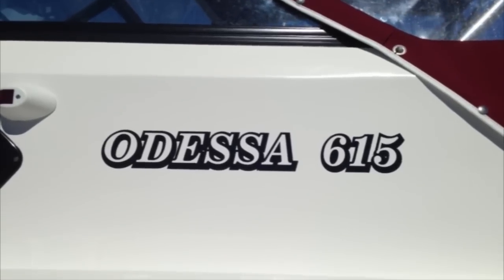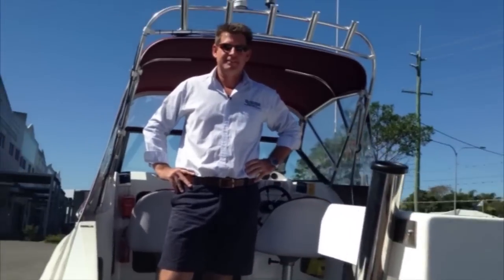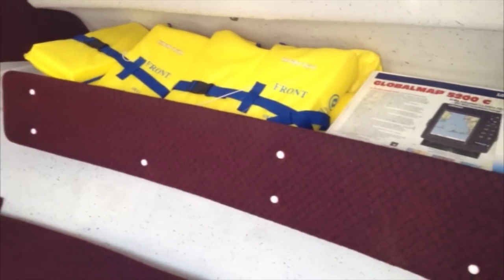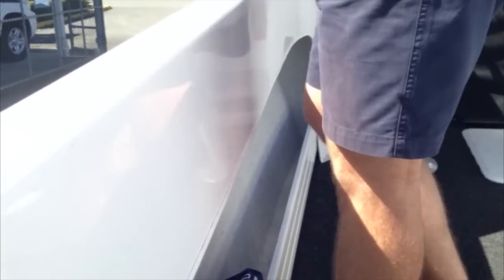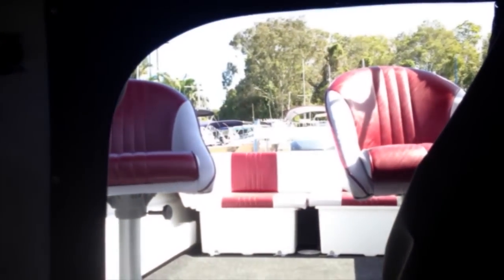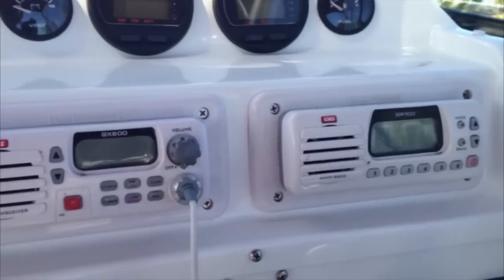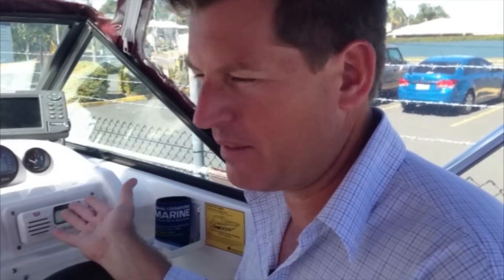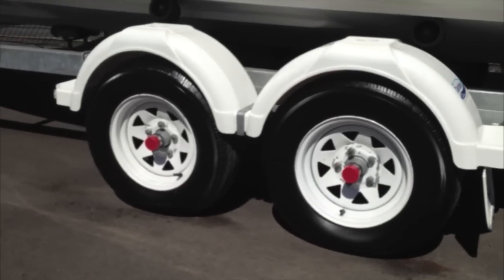Yalta Craft 615 Odessa , Fiberglass allround family / fishing boat at John Crawford Marine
Yalta Craft 615 Odessa, A great 6m fiberglass family / fishing all-rounder offers exceptional value either new or second hand! Sometimes a hidden gem is uncovered by our team and this is one of them.

This 2009 package has been garaged in a purpose built shed and how many hours - only 71 recorded at the time of filming!  She is beautifully presented and well optioned for family boating and the angler.

Under the port rear lounge hides an insulated esky, the bait board is a bait anglers dream table (see picture) and electronics: Lowrance HDS5 colour sounder, Lowrance Globalmap colour GPS with an Australia wide map card and VHF radio! Even an EPIRB for those who venture into open waters.

For the family, a class leading sized cockpit, high topsides and comfortable seating for 5 is provided. Sun shade via the bimini top and wind/spray deflection via the front and side clears. A large cabin also provides reprieve for the littlies or when overnighting., As the photos depict, a lot of goodies offered with this allround package.

Powered by the ever reliable Yamaha 130hp V4 Saltwater Series linked to a quality baystar hydraulic steering, skippering will be almost effortless.

Trailered on a quality fully galvanized Dunbier tandem trailer featuring mechanical override disc brakes for added road safety along with painted galvanized wheels, tie down strap and swingaway jockey wheel.

Other features include GME GR100 stereo, compass, 5 adult life jackets, V-sheet, flares, sand and reef anchors with rope and chain in anchor locker, fire extinguisher, electric bilge pump, 360° anchor light, navigation lights, cabin privacy curtain, rear removable lounge with padded back rest and storage under, , 2 pedestal seats, dual batteries, isolation switch and 11 gang switch panel, underfloor fuel tank, fuel filter, drink holders, rod holders, side pockets, plumbed live bait tank, rocket launcher, S/S boarding ladder and platforms, carpeted floor, underfloor storage, 12v power outlet, factory fitted flush system, digital engine gauges and manuals on motor.

We look forward to seeing you soon and you can see for yourself what sets John Crawford Marine apart from other dealers who dabble in selling used boats.

You can have confidence in buying a boat from John Crawford Marine, Queensland's Used Boat Specialists, since 1964